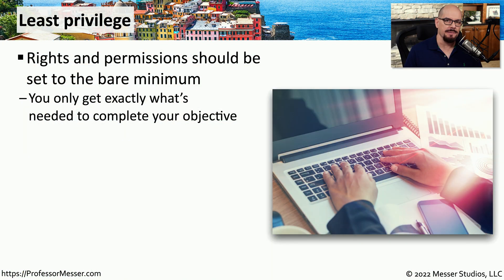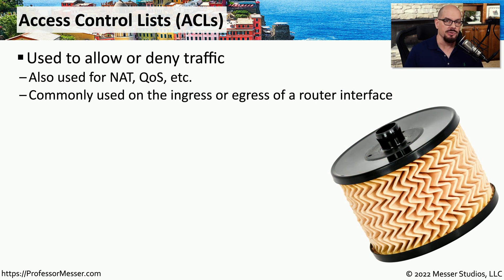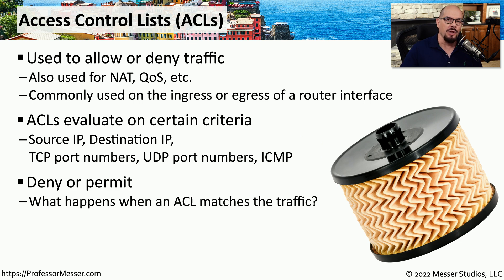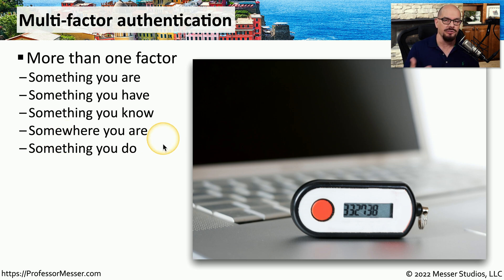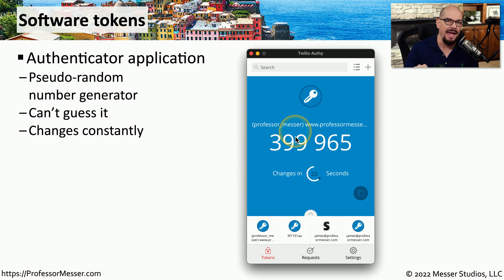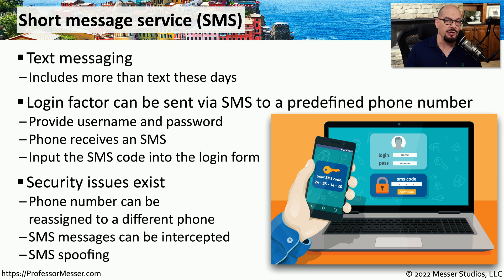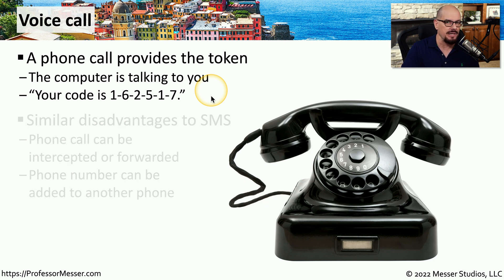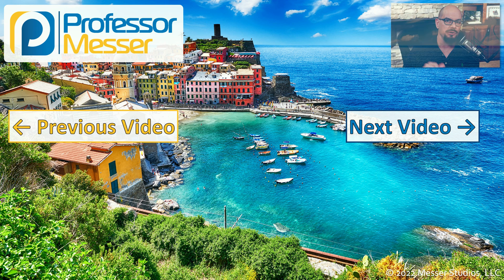Logical Security - CompTIA A+ 220-1102 - 2.1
There are many techniques to enhance the logical security on your computing systems. In this video, you’ll learn about least privilege, access control lists, multi-factor authentication, email filtering, and more.